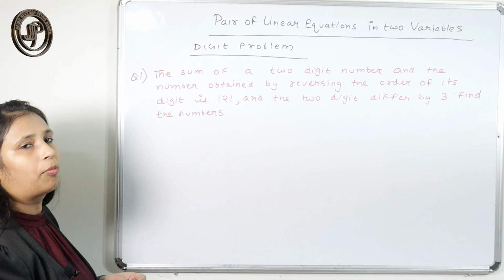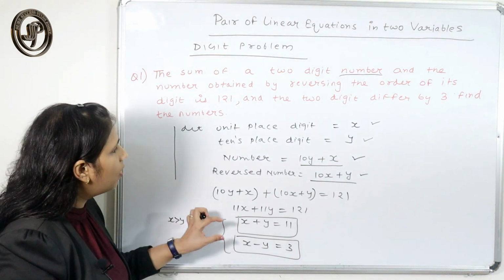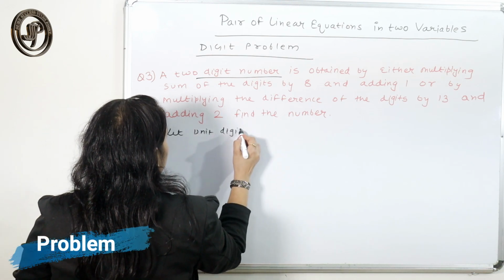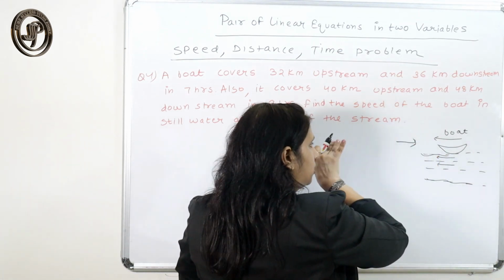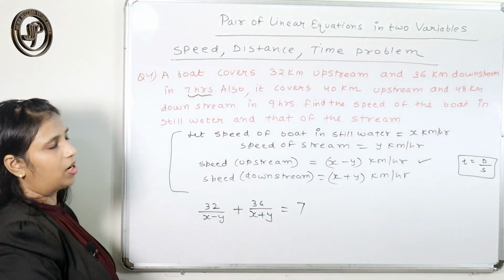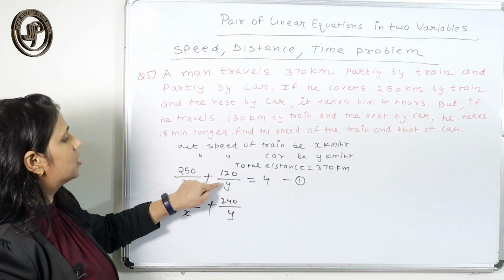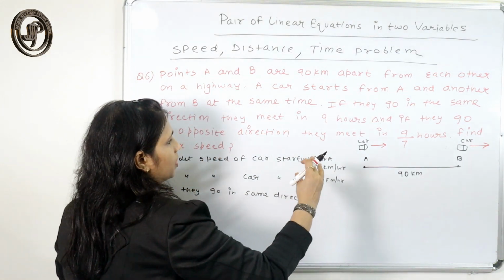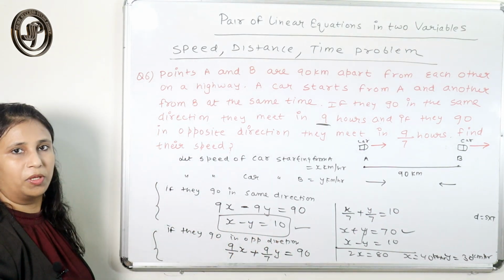Pair of Linear Equation in Two Variables | Digit, Speed, Distance & Time Problem | Class 10th | Ep 6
In this video you will learn, how to solve digit, speed, distance & time related word problem in a easy way. This is the 6th episode of the series.